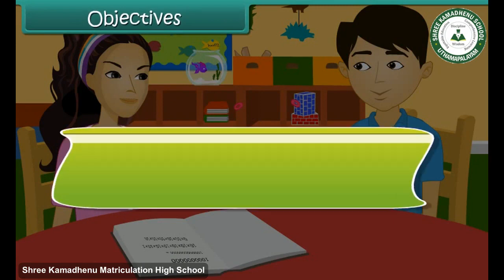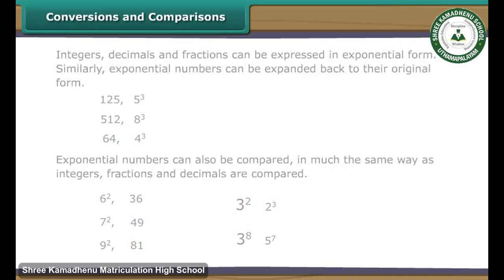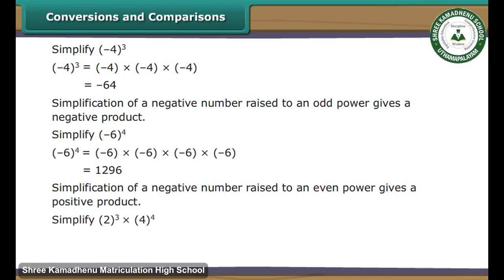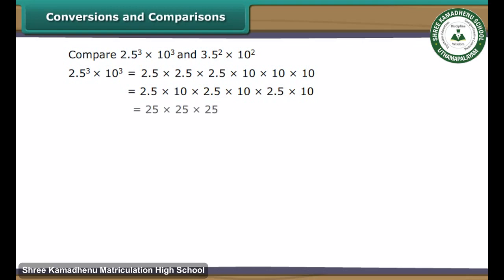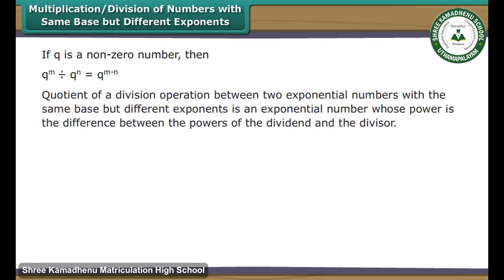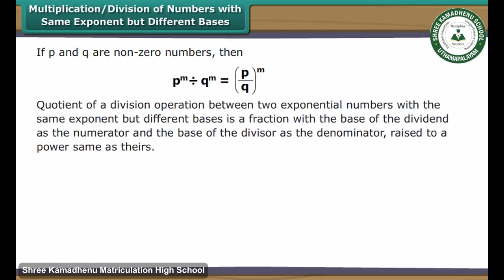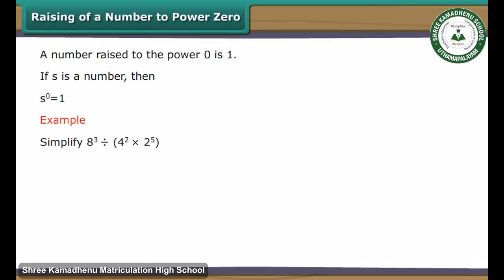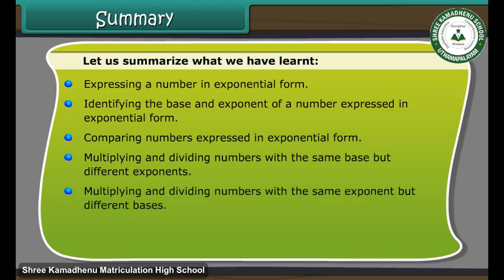Grade 7th Maths Exponents and Powers